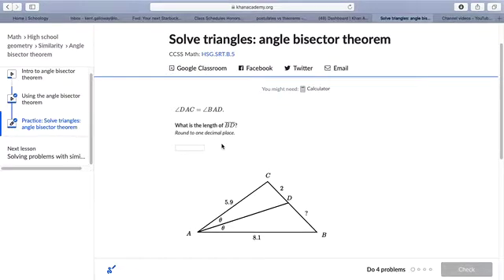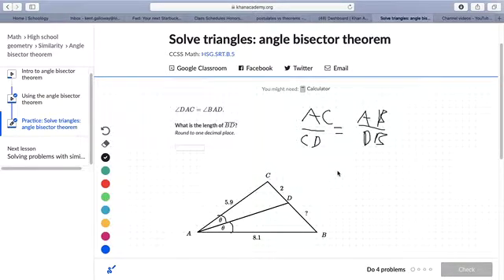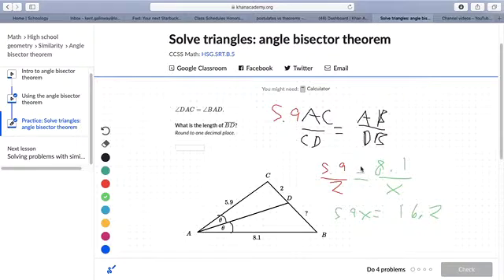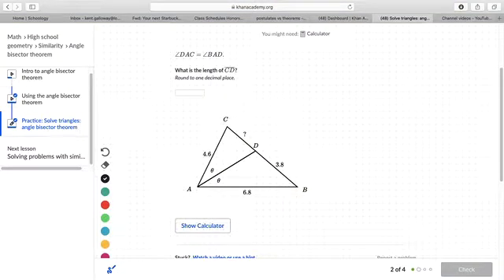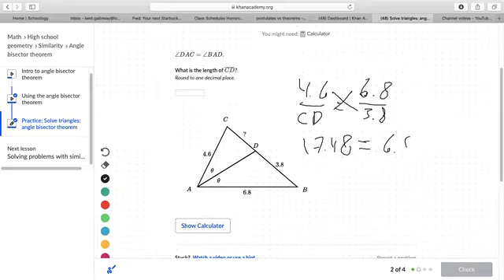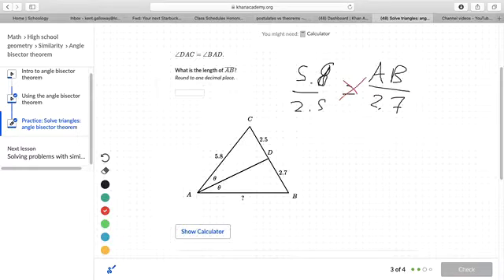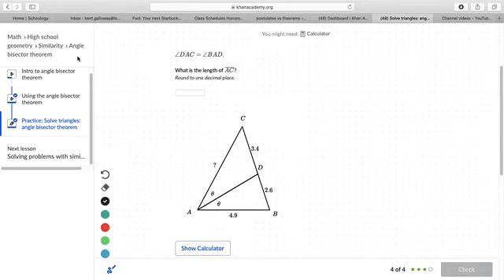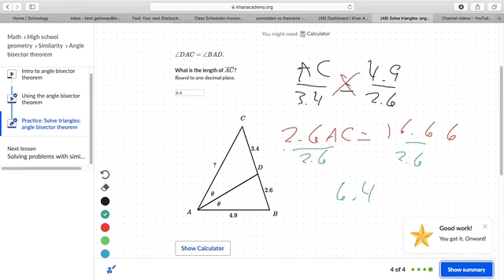Khan solving triangles angle bisector theorem